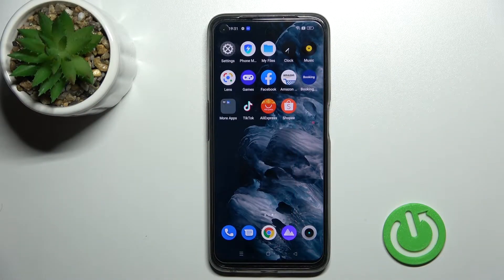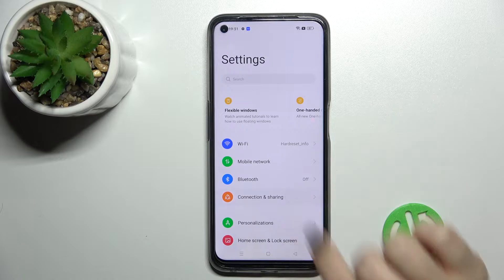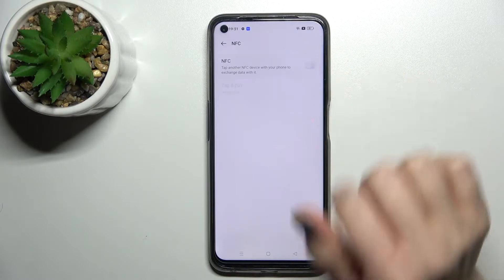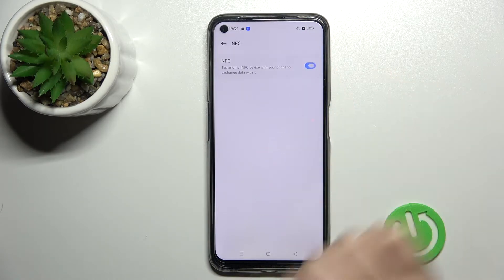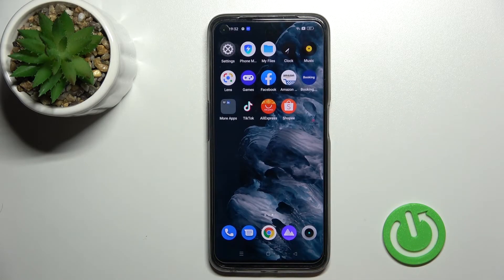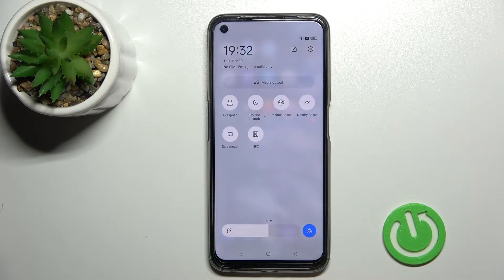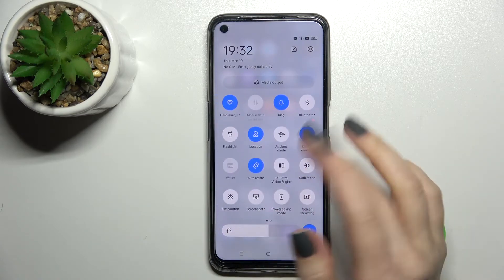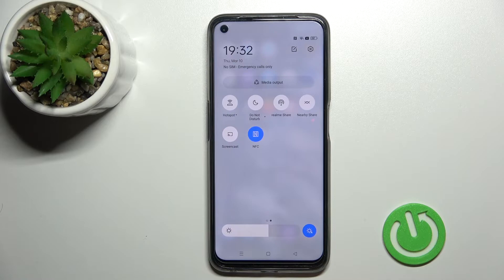How to Activate NFC on REALME 9 Pro - Disable NFC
Find out more about REALME 9 Pro:
Would you like to learn how to manage NFC in your REALME 9 Pro? In this video, we would like to share with you how easily activate or disable NFC feature on your REALME device. It is really very simple, so follow our instructions and start using contactless payment. Visit our YouTube channel if you want to discover more about your REALME 9 Pro.

How to activate NFC in REALME 9 Pro? How to disable NFC connection in REALME 9 Pro? How to use NFC in REALME 9 Pro? How to use wireless connection in REALME 9 Pro? How to use contactless payment using NFC in REALME 9 Pro? How to set NFC connection in REALME 9 Pro? How to enable NFC in REALME 9 Pro? How to deactivate NFC in REALME 9 Pro?